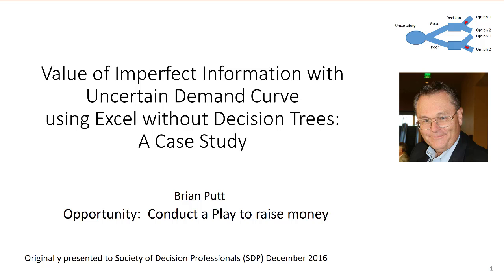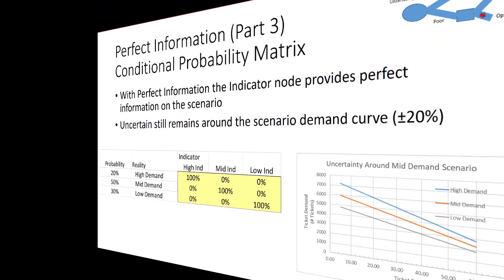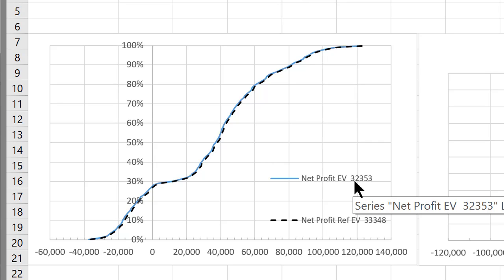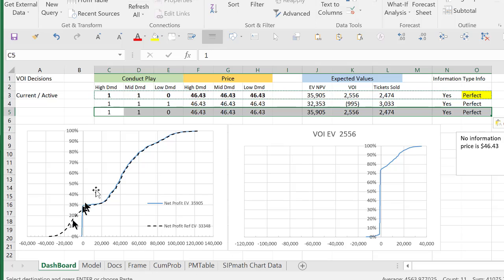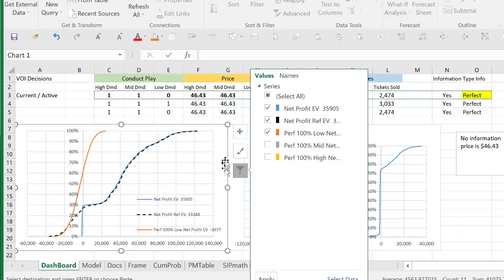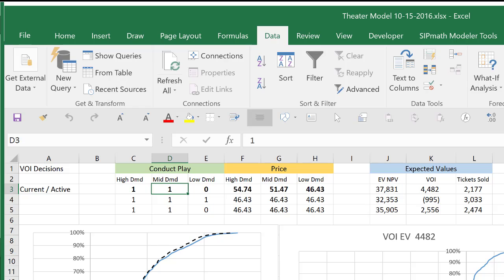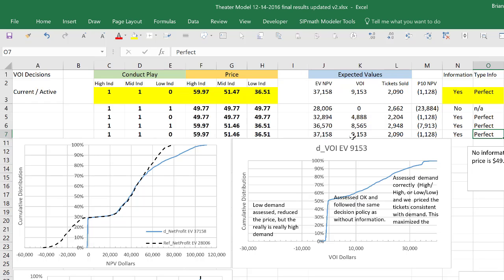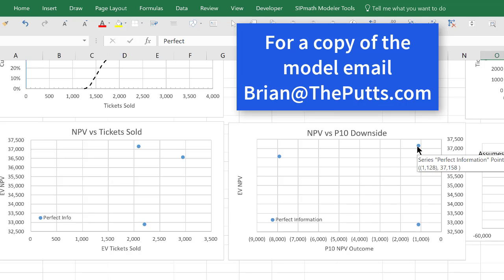Value of Information Uncertain Demand Part 3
Part 3 - Working only with Excel we optimize the ticket price for the reference case and compare that to the optimized decision policy and ticket prices with perfect and imperfect information.  Evaluation conduced using simulation and Excel Solver rather than using decision trees.